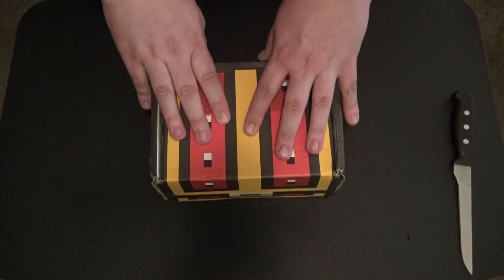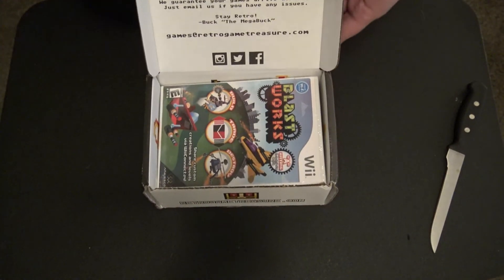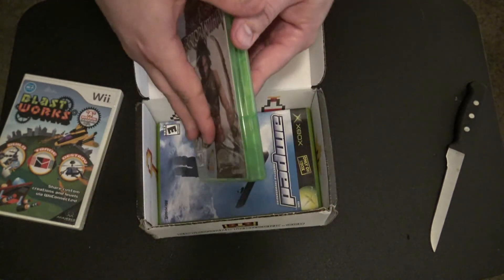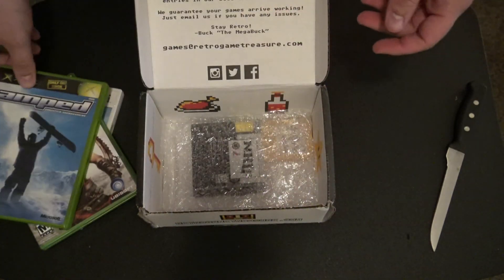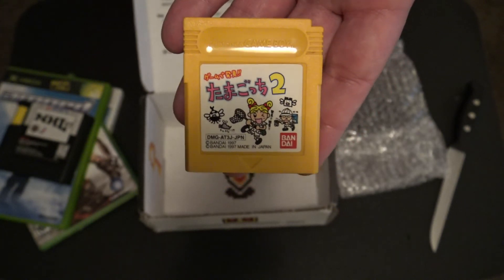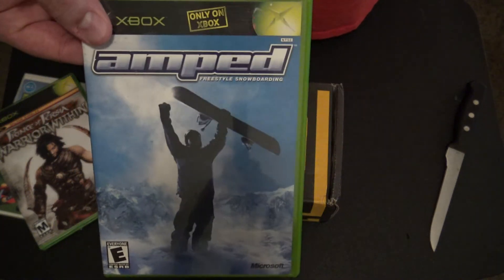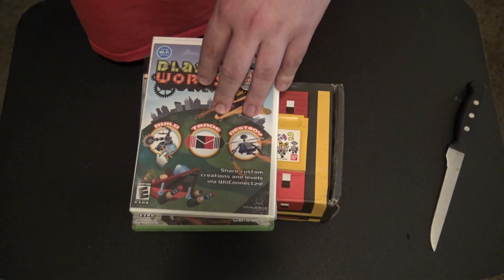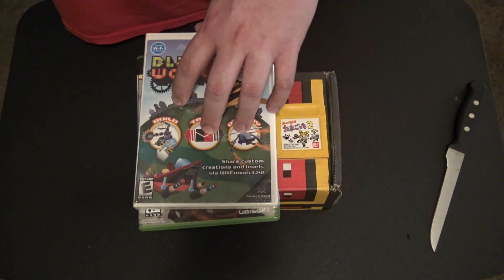Retro Game Treasure May 2018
Hello everyone!! This is my unboxing of Retro Game Treasure for May 2018. Hope everyone enjoys.